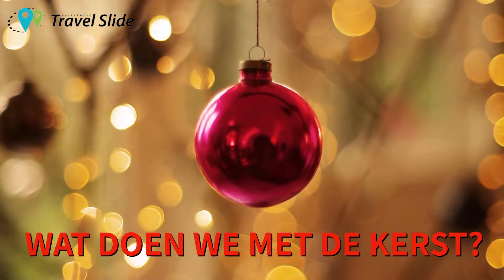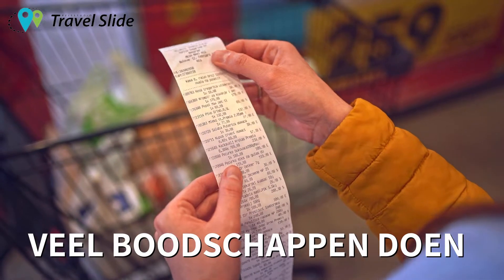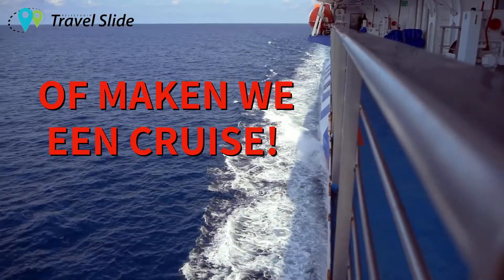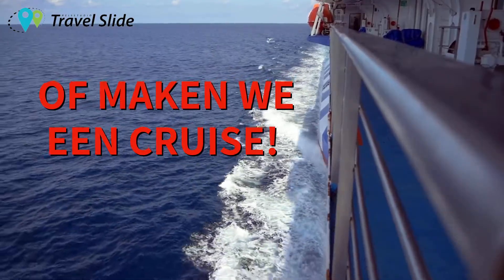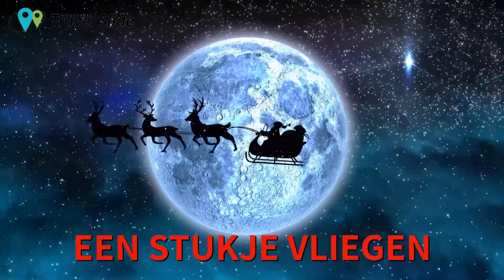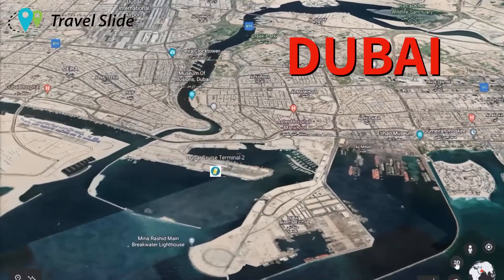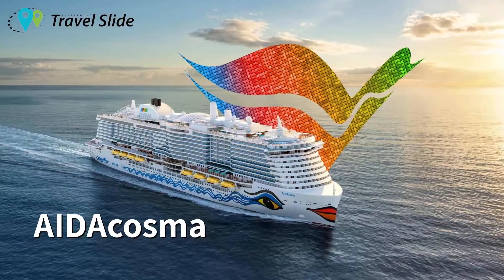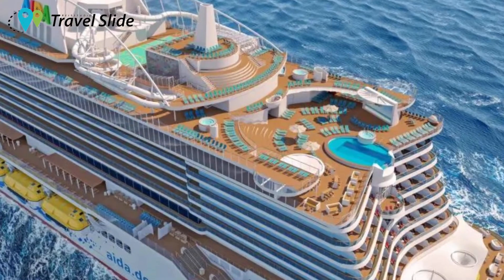video, AIDAcosma, Emiraten, kerst,cruise, vakantie , Captain Cruise, Cruise Vertrekpunt, Dubai,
Wordt het dure boodschappen maken met de kerst of genieten op het schip AIDAcosma die rond de Emiraten vaart kijk voor meer info op
Alle vakantiewensen komen uit op de AIDAcosma! Dit zusterschip van De AIDAnova komt uit in 2021! Ze krijgt de zelfde faciliteiten als haar zusje! Het combineert het beste van de twaalf AIDA schepen, en u stelt zelf uw eigen favoriete vakantie samen aan boord met badplezier, avontuur, gastronomie en entertainment.

Aan boord van de AIDAcosma zijn er 21 verschillende type hutten te vinden. Van comfortabele 1-persoonshutten, tot ruime familiehutten en Penthouse-Suites. De Komfort balkonhutten hebben een speciale serre (Wintergarten) waar je heerlijk kunt relaxen met het geluid van de zee op de achtergrond.

Faciliteiten aan boord van AIDAcosma
Verlies elkaar niet uit het oog want je zou bijna verdwalen in deze immense spa van 3.545 m2, verdeeld over 2 dekken. Sauna’s, jacuzzi’s, heerlijk zonnedek, en 19 behandelruimtes voor o.a. massages. Geniet van een dag in de spa al vanaf € 35 p.p.